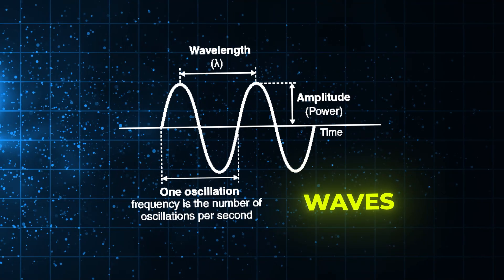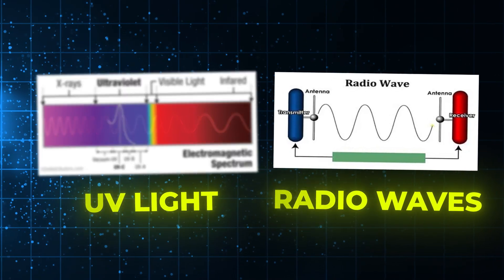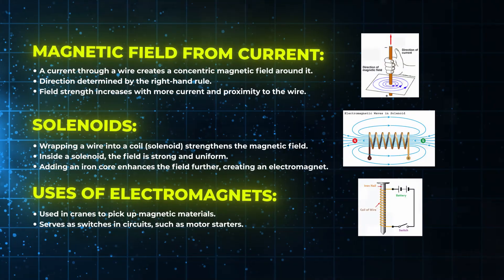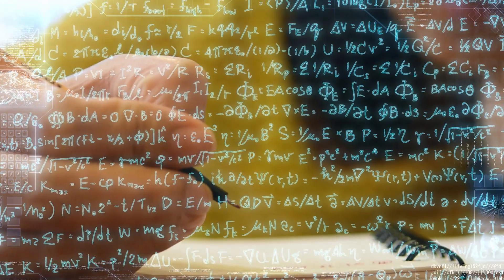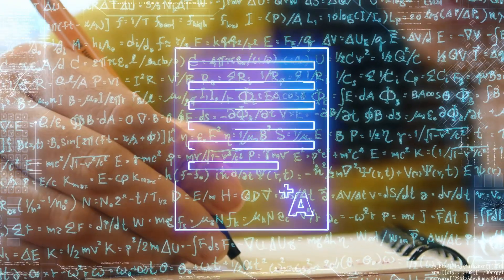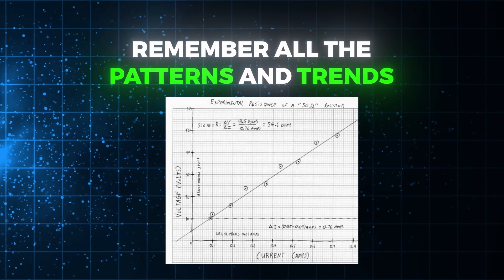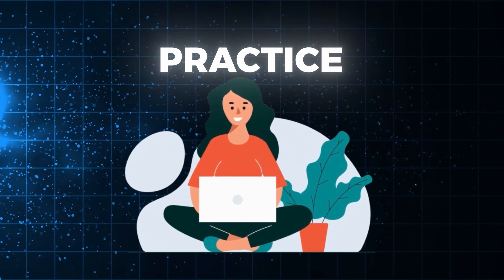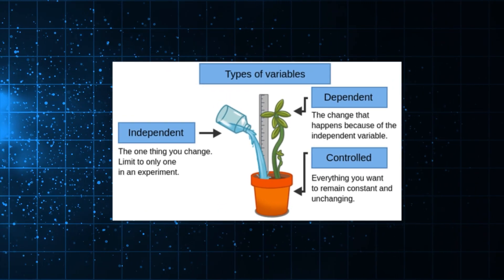GCSE Physics AQA - Paper 2 *PREDICTIONS* (June 2024)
In this video, we will go through predictions based on research of all the past papers for AQA GCSE Physics Paper 2 (Triple Science)...